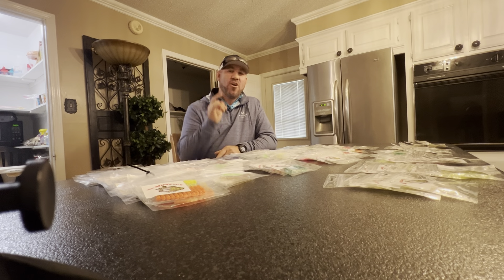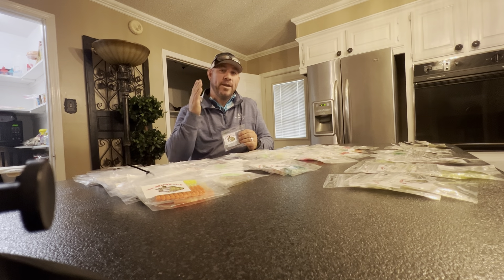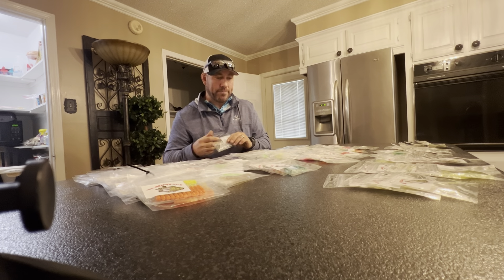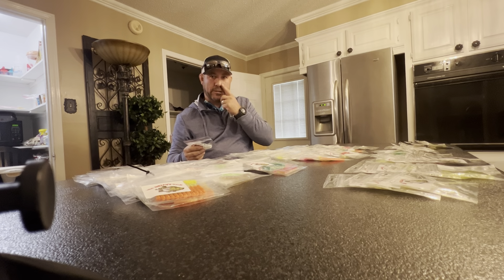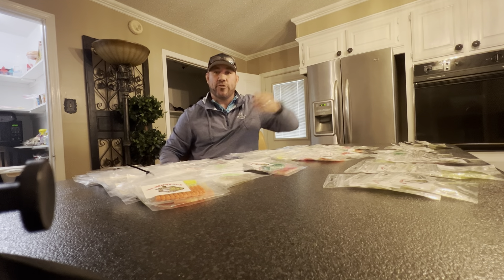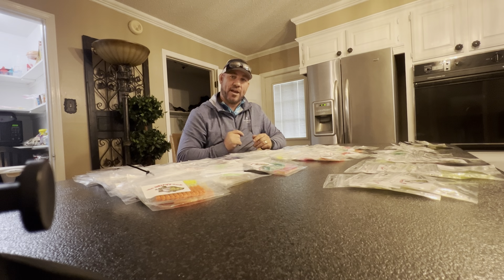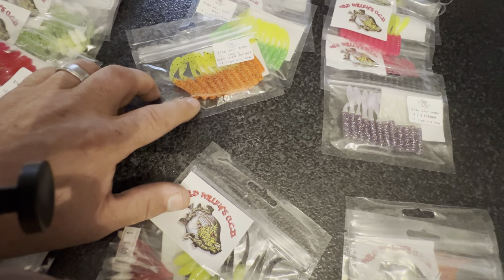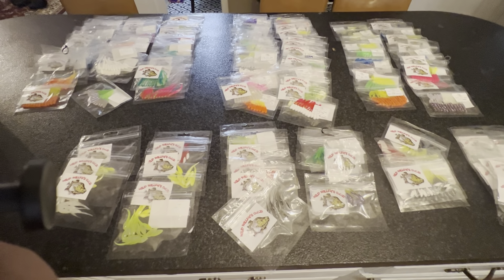Garmin Guru: Crappie Giveway #3 Wild Willey’s OCD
Wild Willy’s OCD